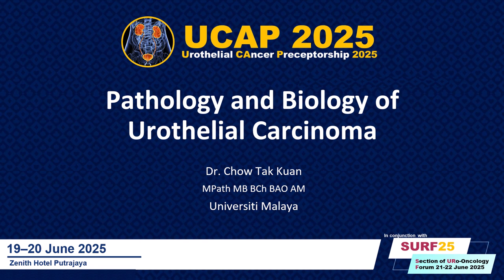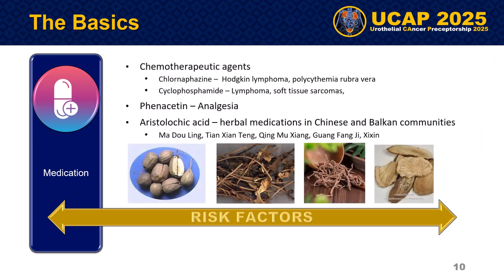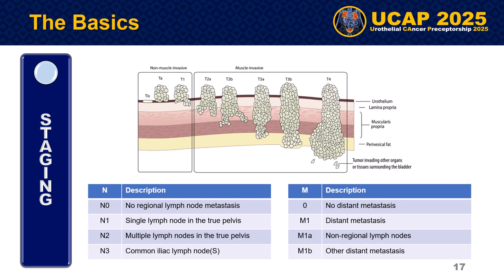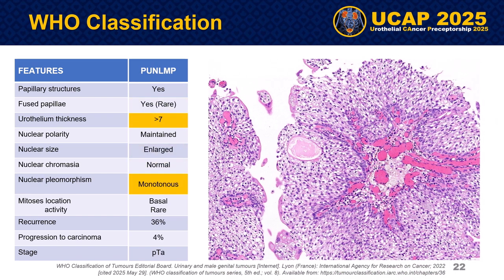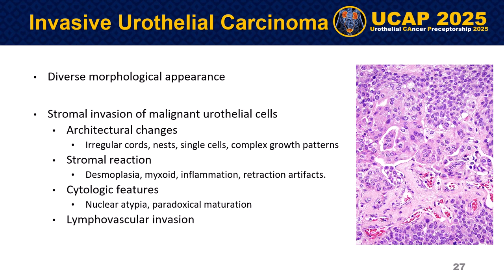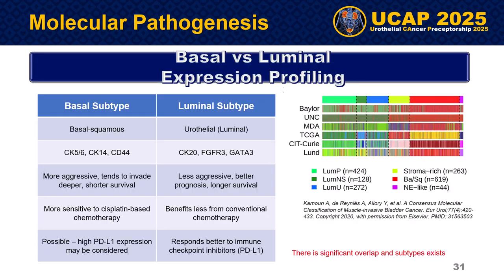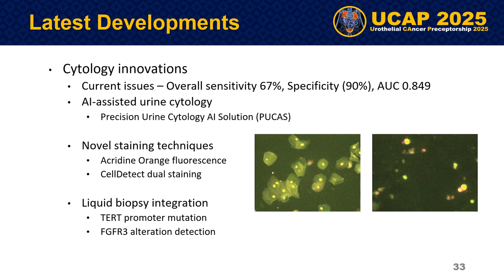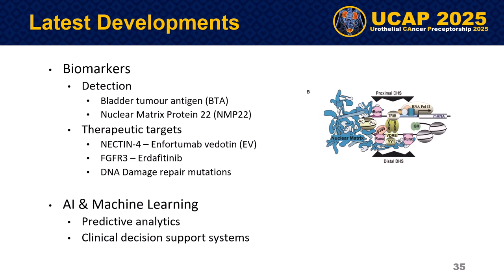1 Pathology and Biology of Urothelial Carcinoma Chow Tak Kuan